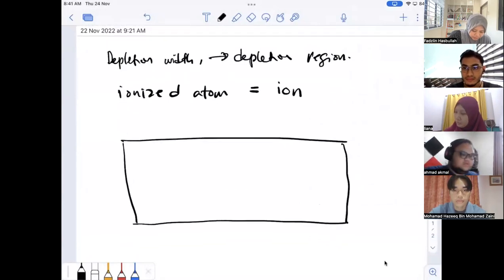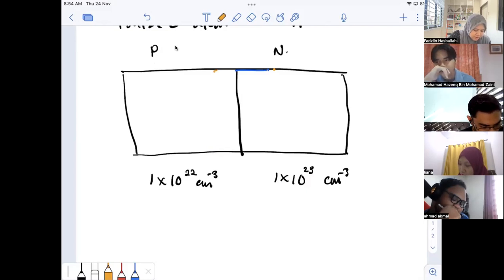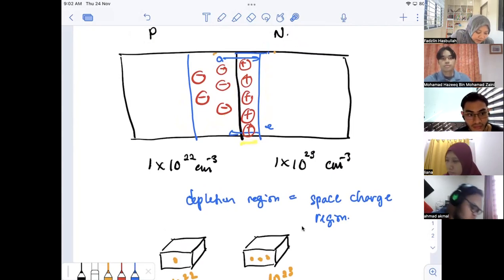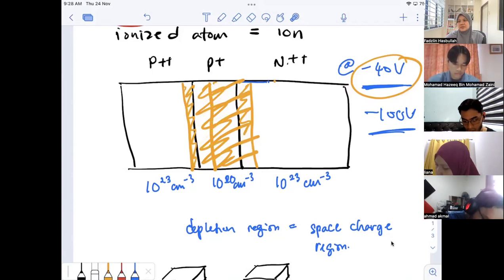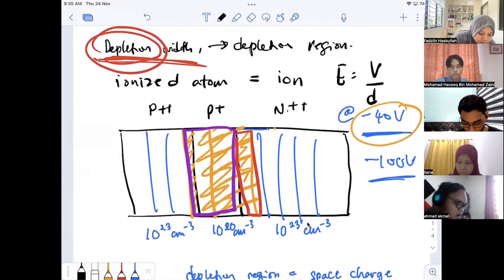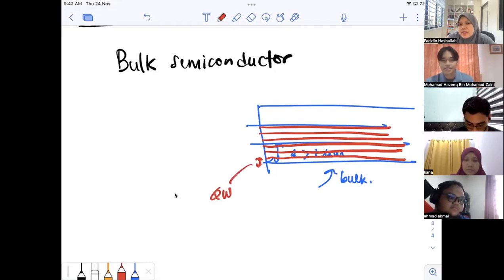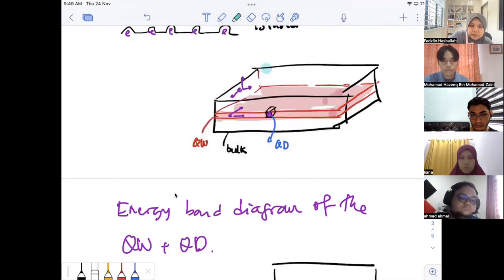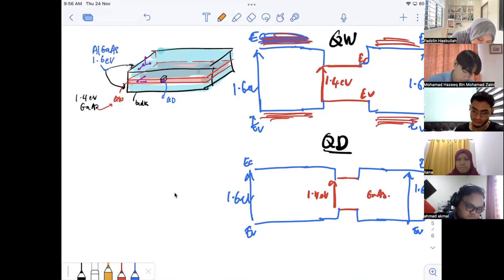24 Nov 2022 class